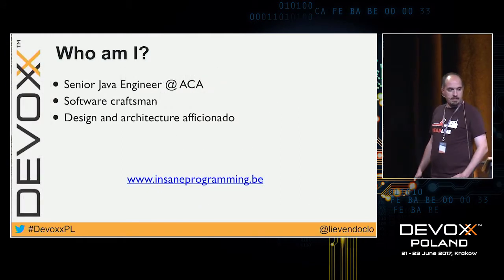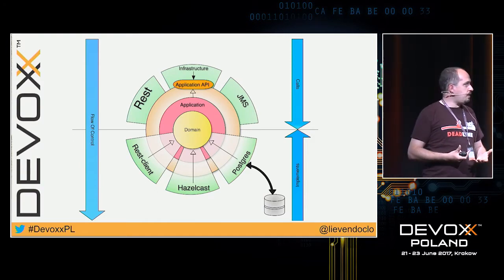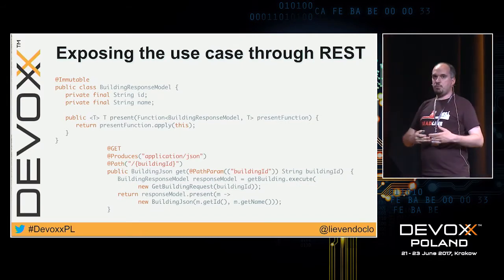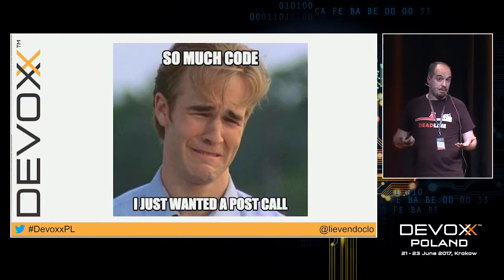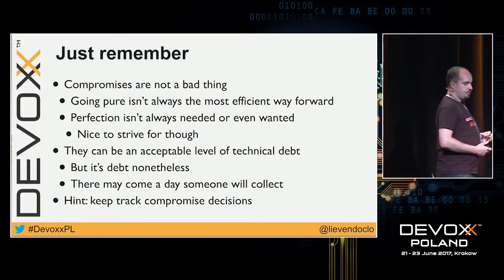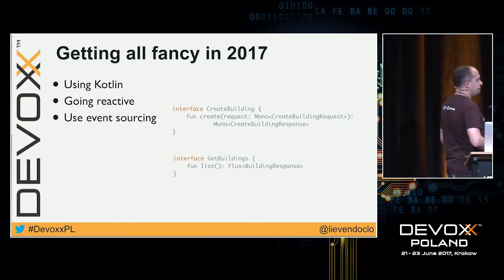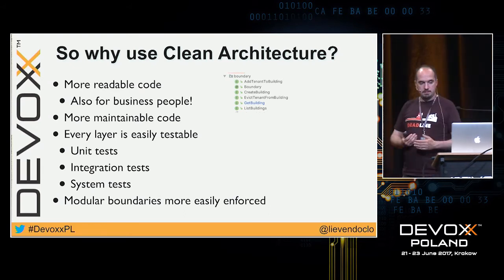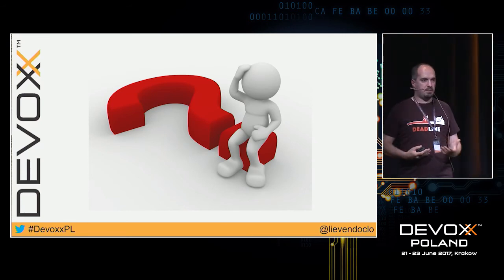Implementing Clean Architecture by Lieven Doclo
For those familiar with the teachings of Uncle Bob, Clean Architecture is no stranger. It's a set of architectural guidelines that provide a SOLID set of principes on which to base you architecture in order to have a clean, easy to understand and even easier to maintain foundation. This talk will show you how you can implement such an design and will demonstrate the power of such a design. It will also show how you can be pragmatic in implementing Clean Architecture and what the possible implications can be when making pragmatic concessions.